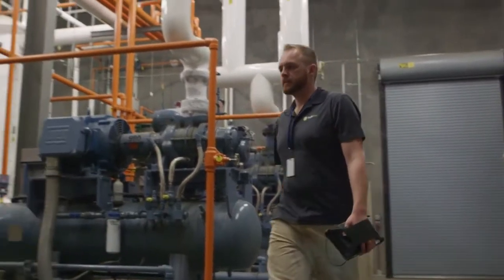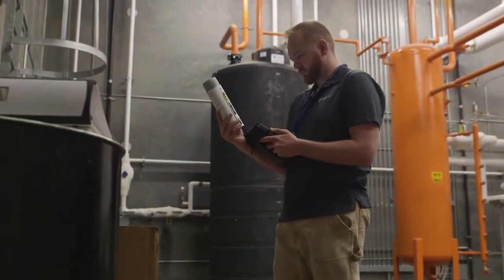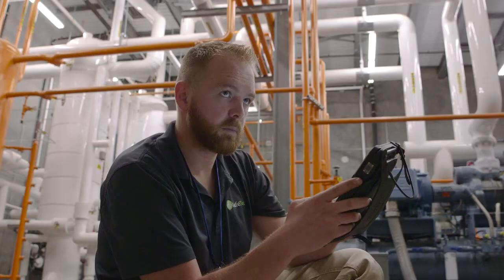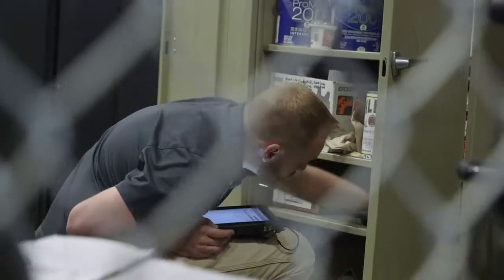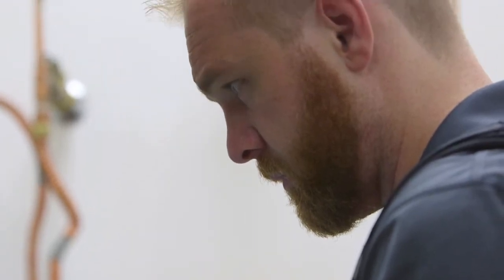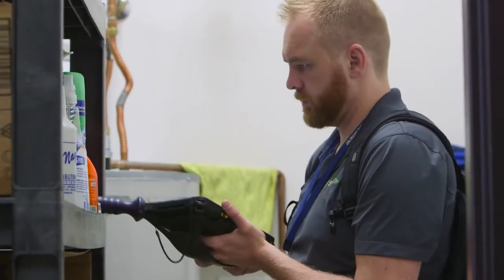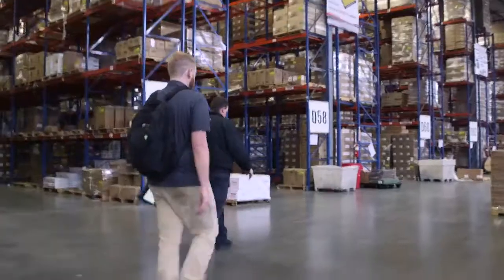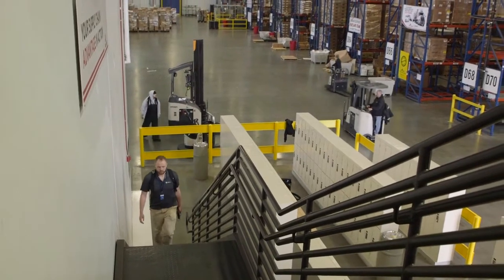Chemical Inventory Management with SafeTec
chemical inventory management system. Software assisted technicians take thorough inventories of what chemicals customers have in their facilities to ensure the safety of both employees and the environment. With the constant shifting in compliance and regulations, our services help customers stay in line with with the latest changes in chemical inventory management, as well as help you see new opportunities in chemical compliance. We are located at 7700 NE Parkway Dr Ste 125 in Vancouver, WA 98662.